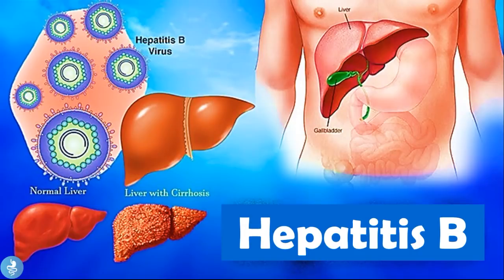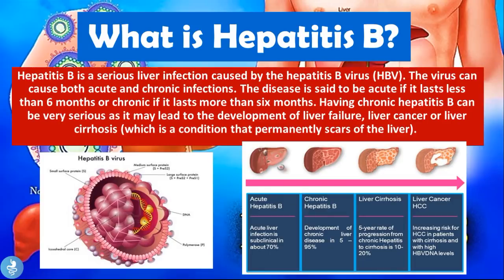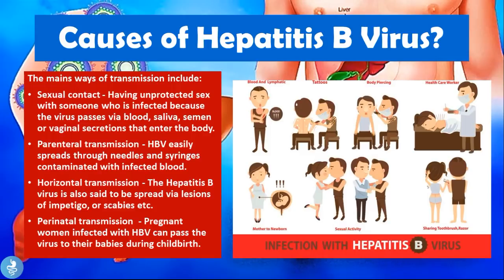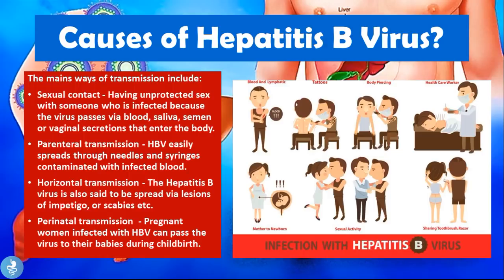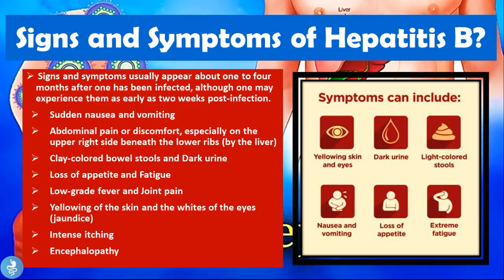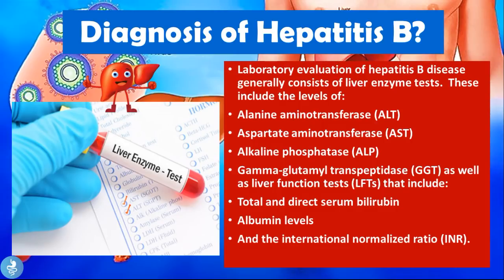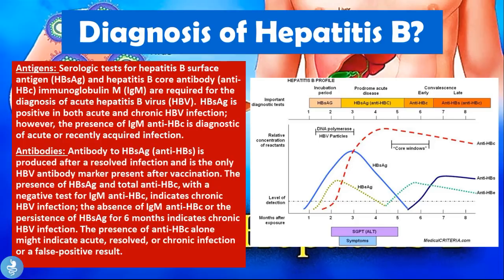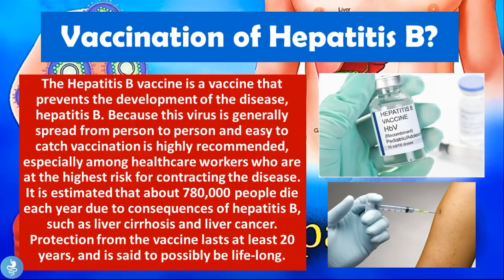Hepatitis B Explained | Symptoms, Transmission & Treatment You Must Know!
🔬 What is Hepatitis B and how does it affect your liver?
In this video, we dive deep into Hepatitis B — a serious viral infection that attacks the liver. Learn about its causes, transmission routes, symptoms, diagnosis, and most importantly, how it can be treated and prevented. Stay informed and protect yourself and others from this contagious disease.

🧠 What You’ll Learn:
🔹 How Hepatitis B spreads
🔹 Symptoms of Hepatitis B
🔹 How to prevent Hepatitis B infection
🔹 Diagnosis and treatment options
🔹 Liver health & vaccination